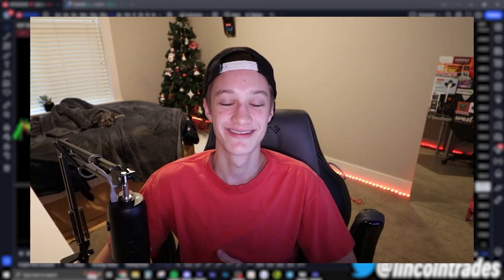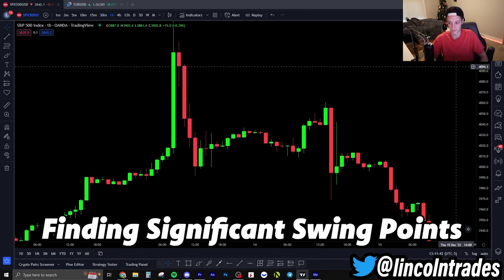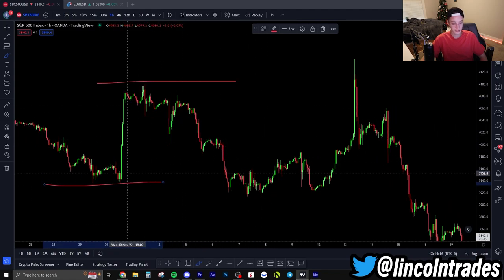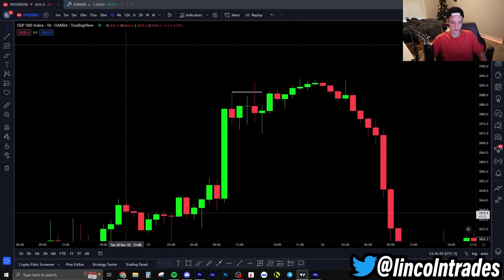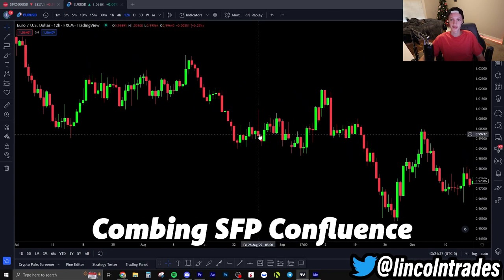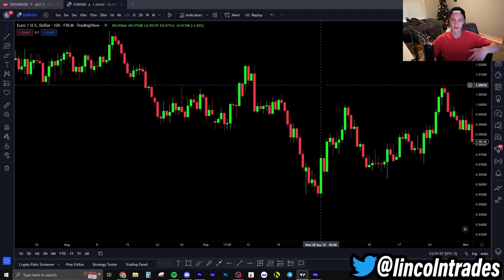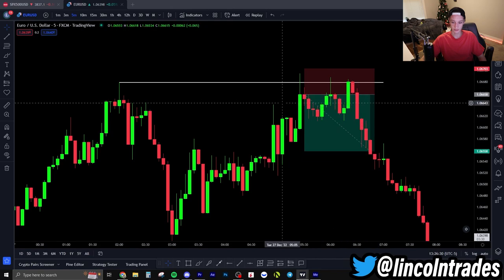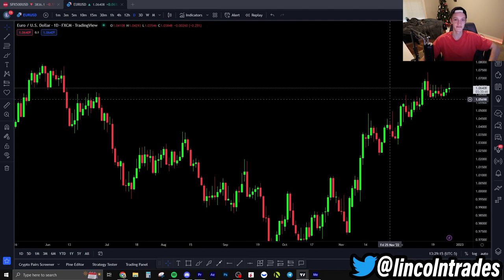What Is An SFP? (Swing Failure Pattern)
Today I go over the basics of Tom Dante's Swing Failure Pattern, finding significant swing points with liquidity and how to enter the SFP.

SFP Intro 00:00
Identifying Swing Points 00:20
Finding Liquidity Pools 1:34
SFP Defined 2:23
SFPs + Candlesticks 3:42
SFPs  + Confluence 5:18
Deviations As SFPS 5:45
Entering SFPs 6:23
Learn More 7:24